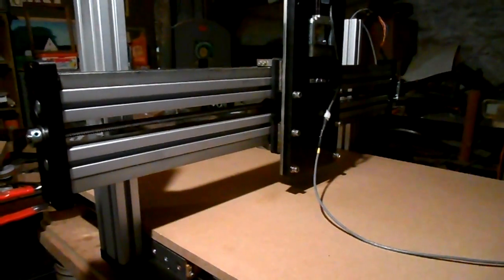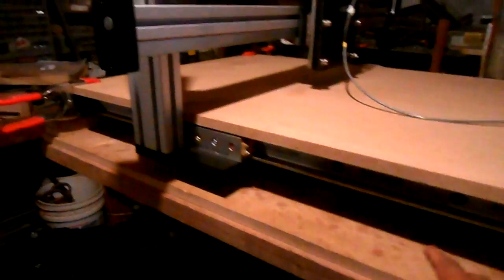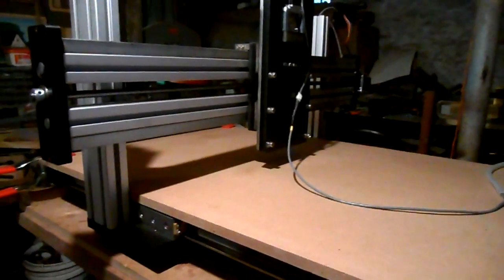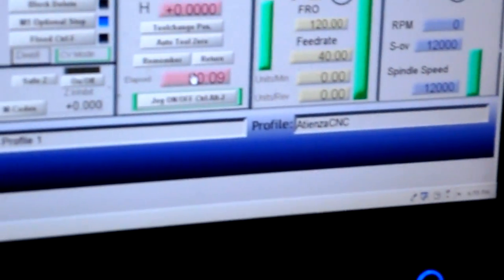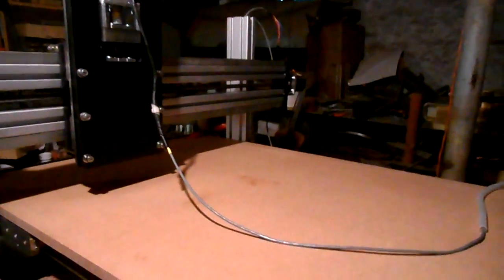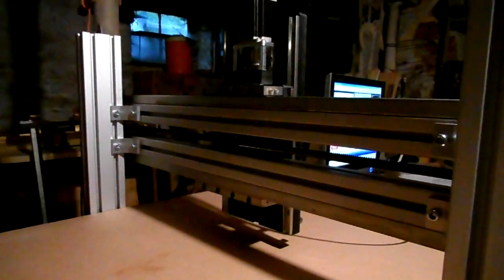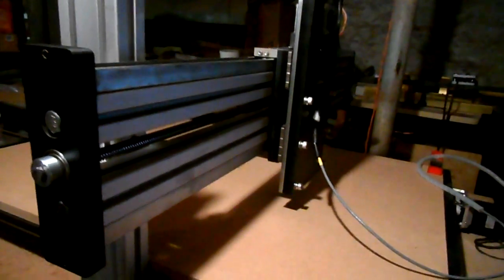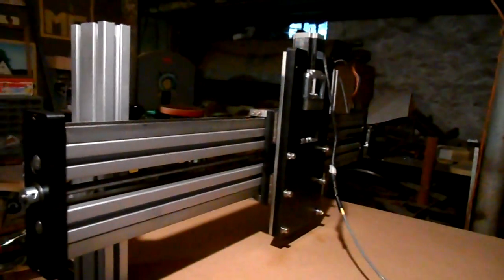DIY CNC Rebuild using 8020 Extrusions! 1000IPM Rapids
This is hopefully my last rebuild for this machine!  I needed a larger work envelope, and want to be able to load materials without working over the rails.  Placing the leadscrews andlinear bearings under the rails allowed this.  I also upgraded the X axis to dual steppers to handle the heavier weight and add ridgidity to the wider frame.  My work envelope increased from 30 x 25 to 33 x 30, while marrowing the footprint 6 inches!

My gantry design allows me to replace the front and back table connecting plates to give me another 3 inches of Y area, though as-is allows me to use form cutters right to the edge of the work and lead in.  I also designed the bridge so that it cna be raised or lowered to either increase ridgidity for harder sheet goods, or raised for larger 3D work.  These gussets are temporary until the proper ones can be made.  I will also need to make gussets in front of the gantry legs once I'm all set up.

I also now use aluminum plate for the stepper mounts instead of HDPE; this also helps dissipate some heat.  Gone also is the large timing belt in favor of two shorter belts on the X axis.  I also designed the carriage and saddle for as little overhang as possible.

All connecting plates are still phenolic material, which I like to cut and has great strength and vibration-damping properties.  A lot easier to cut than aluminum, too

Motors - Xylotex 425 in-oz on X, and  Z axis.  SanyoDenki StepSyn 380 in-oz on Y
Drive - Gecko G540 assembled by DeepGroove1, 48V PSU, aluminum chassis
Controller - Mach3, on P4 1.6GHz
CAM software - Vectric Cut2D and VCarve Pro, OneCNC XR3 Mill Advavntage, XR4 Mill Expert